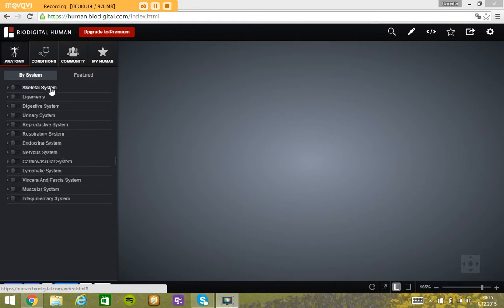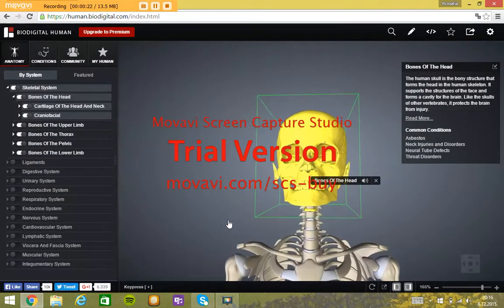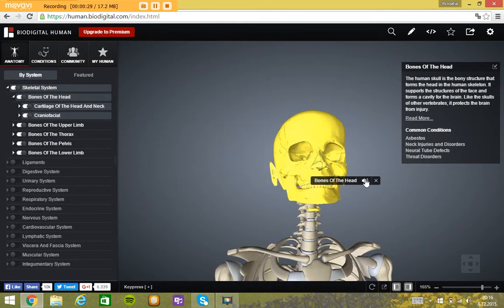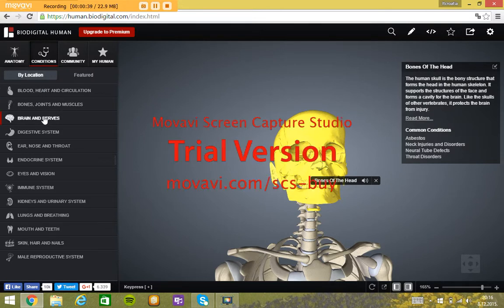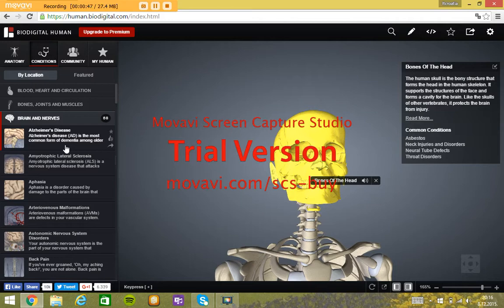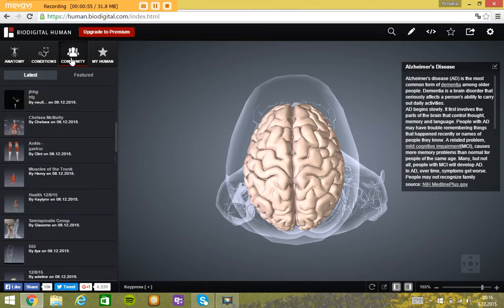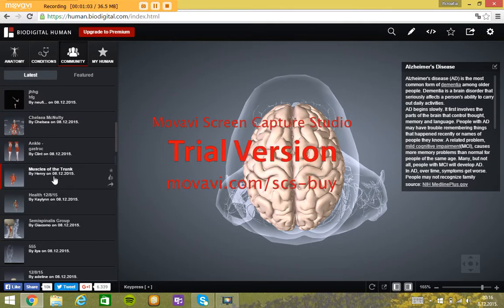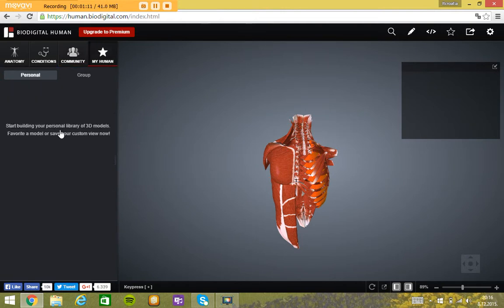human body digital video tutorial